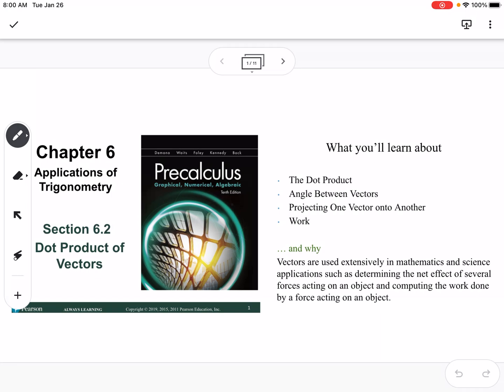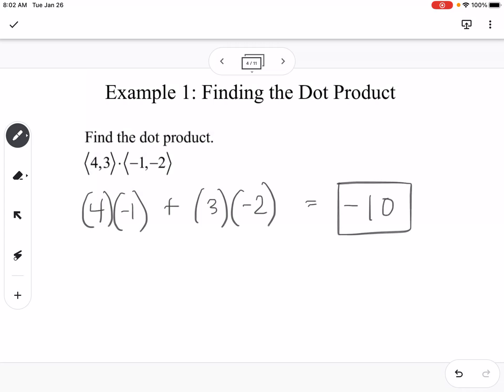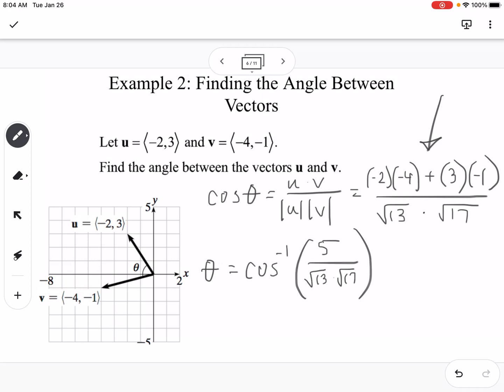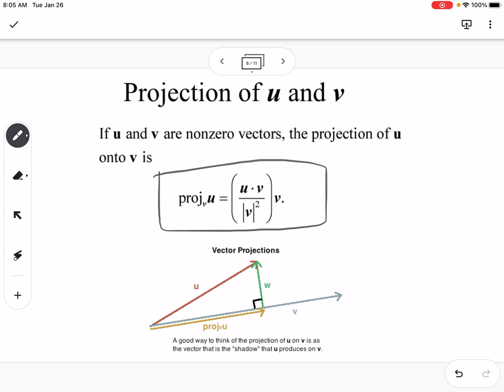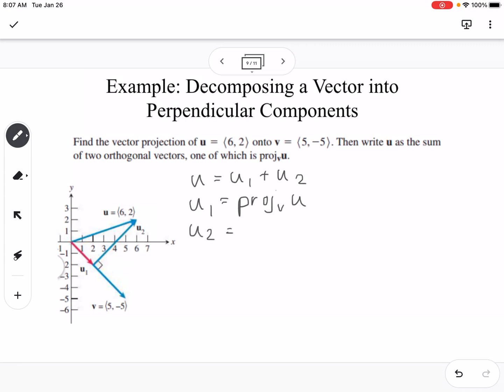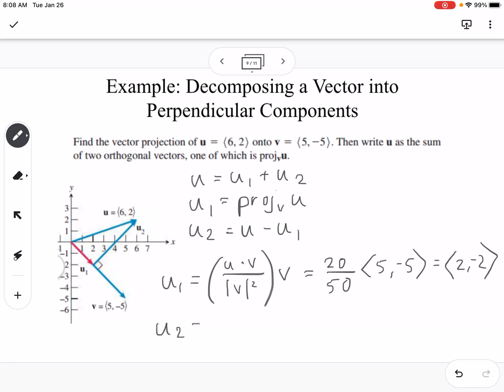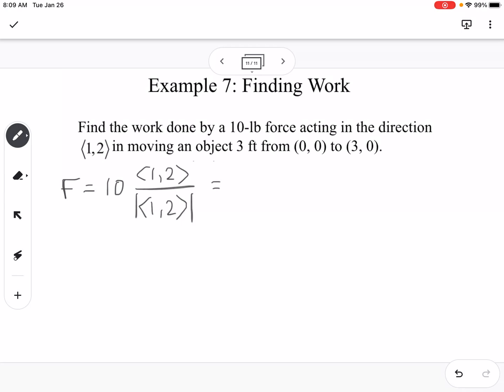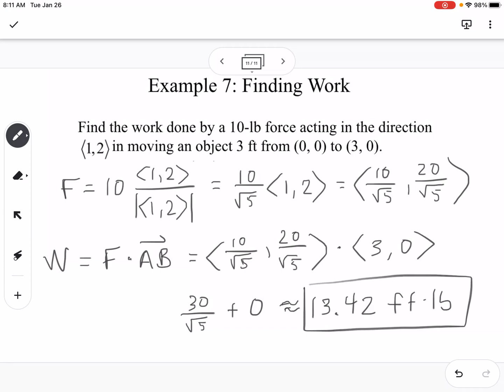Dot Product of Vectors (Section 6.2)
Pearson Precalculus
Chapter 6: Applications of Trigonometry
Dot Product of Vectors